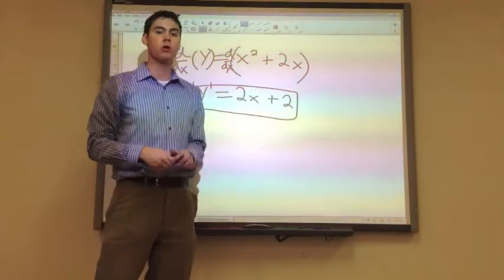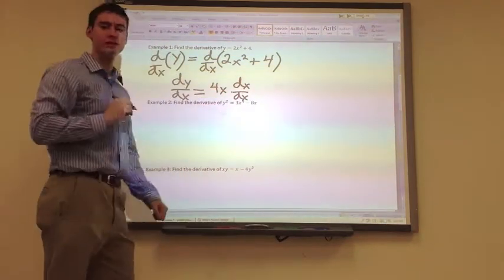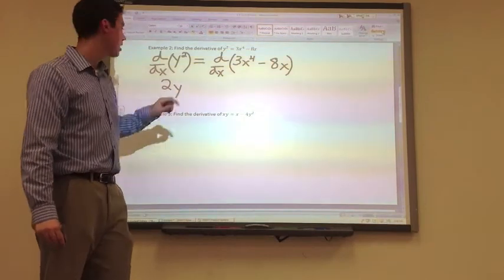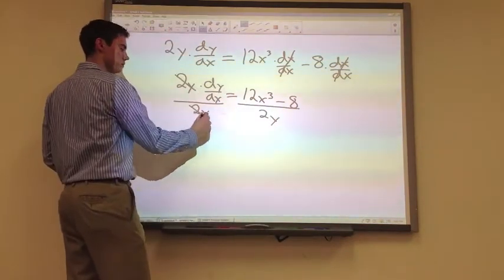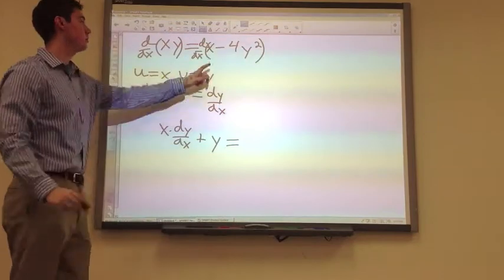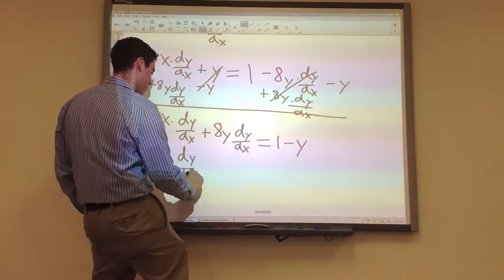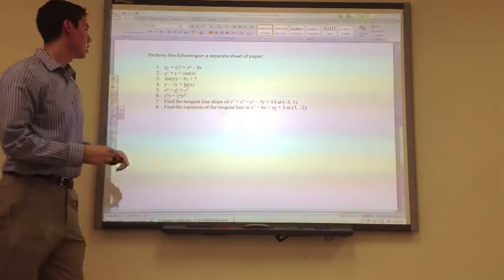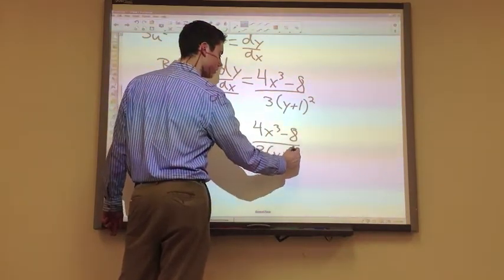Implicit Differentiation Lesson